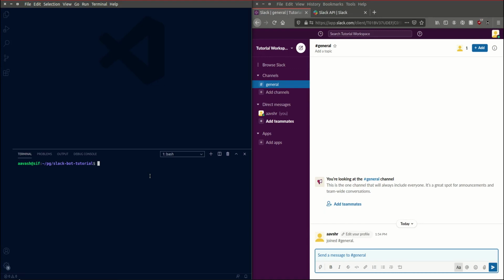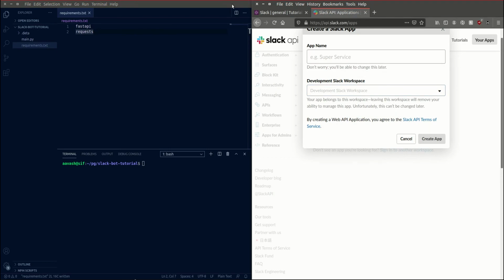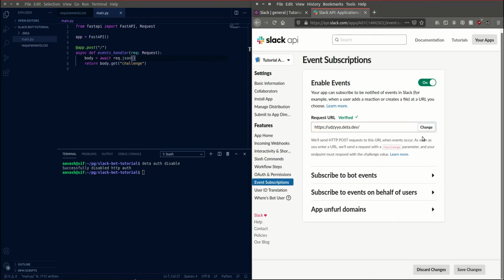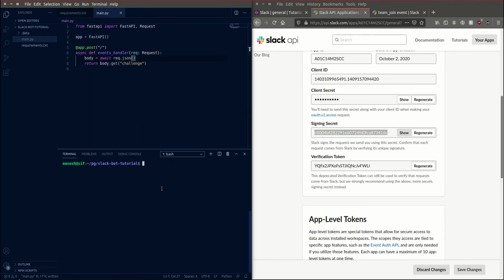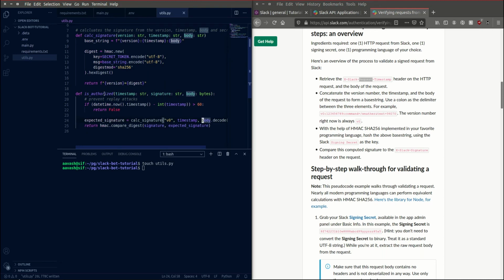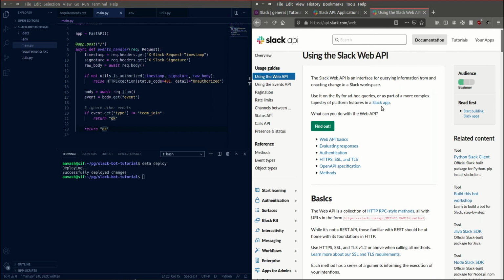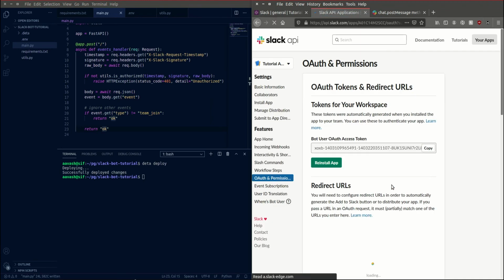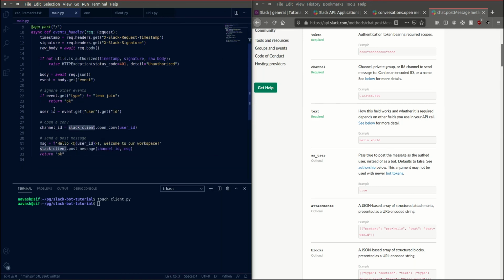Create A Slack Bot With Deta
Create A Slack Bot in Python with Deta in no time.

The bot sends a direct message to new users in your slack workspace.

0:00 Set Up
2:11 Know When A New User Joins
5:17 Verify Request Signature
9:08 Send Message to New User
14:02 Demo